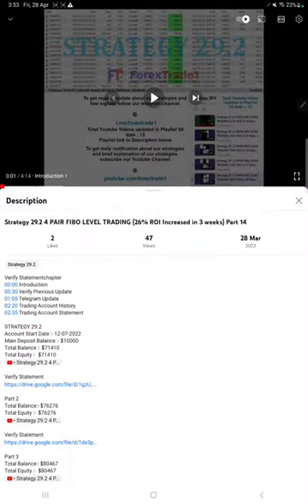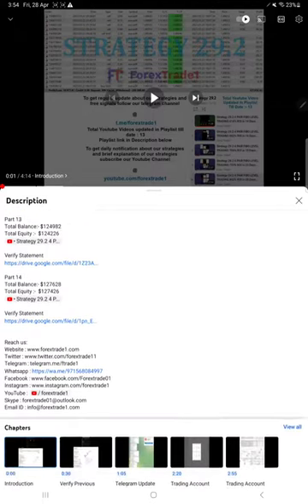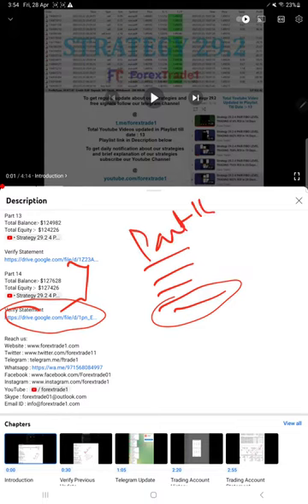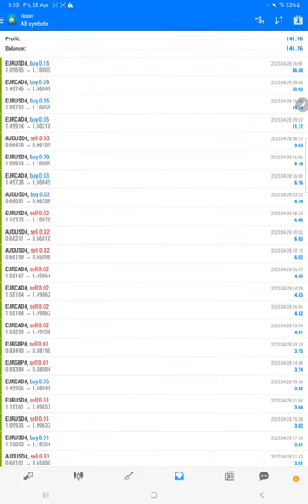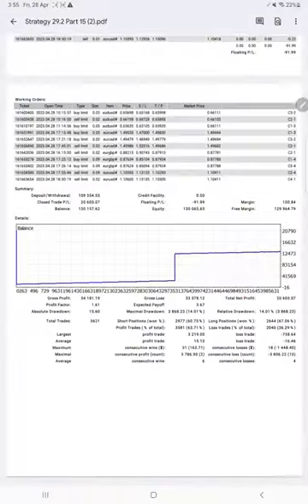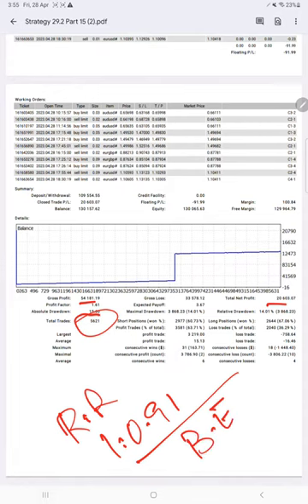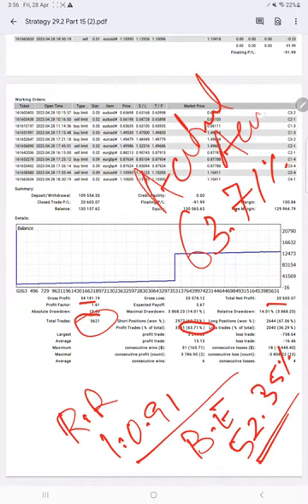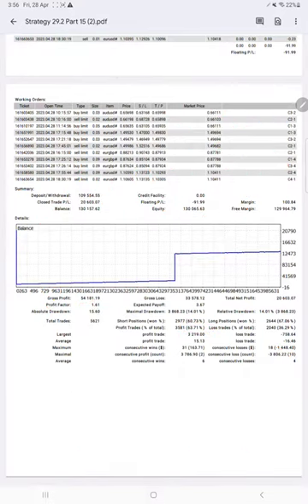Strategy 29.2 4 PAIR FIBO LEVEL TRADING (25% ROI Increased in 1Months) Part 15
Verify Statementchapter
00:00 Introduction
00:30 Verify Previous Update
01:00 Trading Account History
01:20 Trading Account Statement